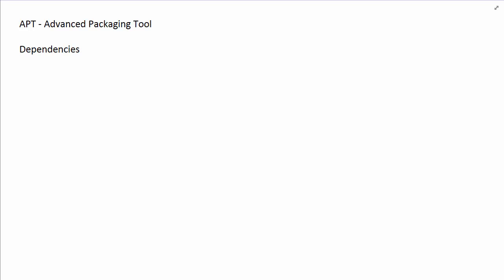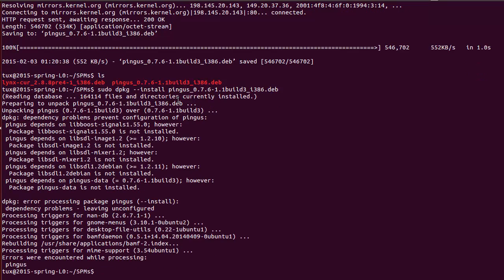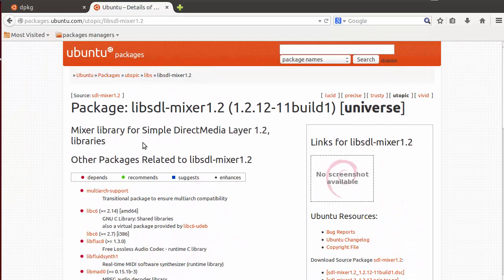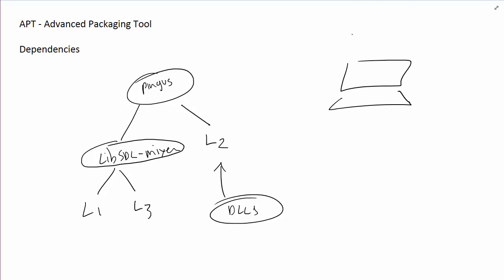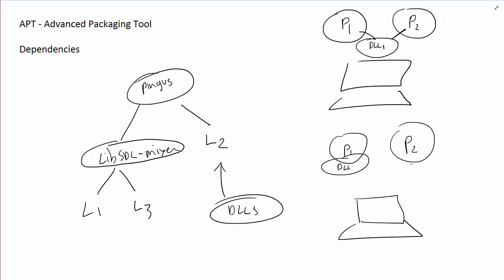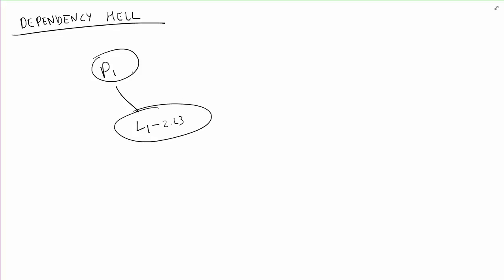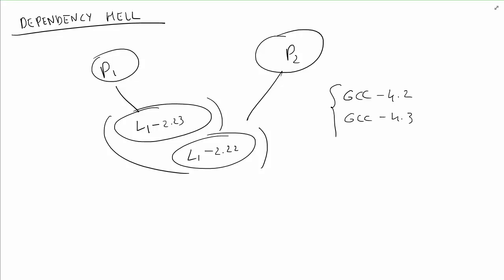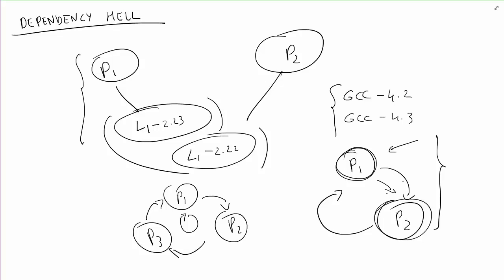M04T3.1 - Intro to Linux - Software Packages - APT - Overview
Module 04, Topic 3; "The APT Tools"

Overview of the dependencies management problem and introduction to APT